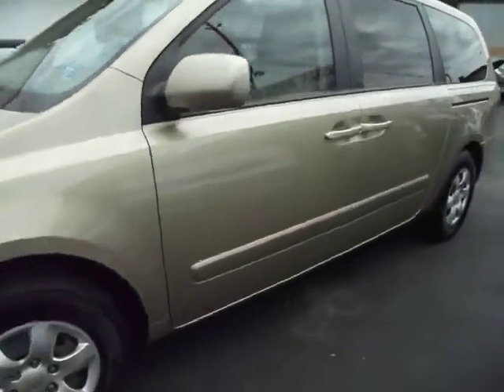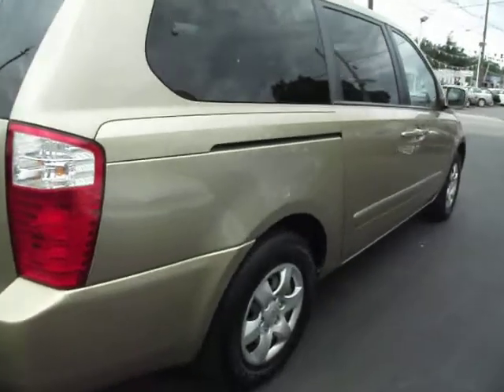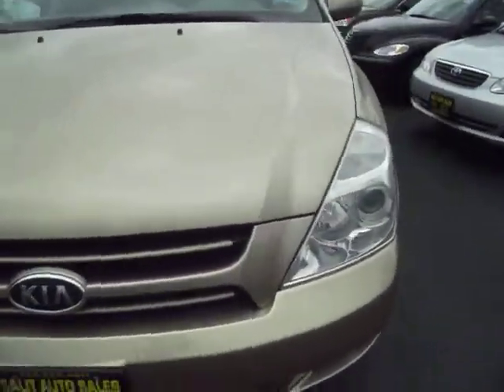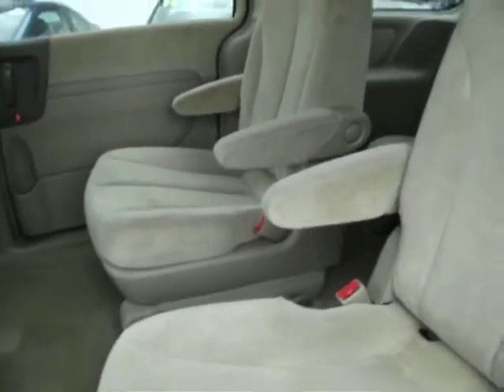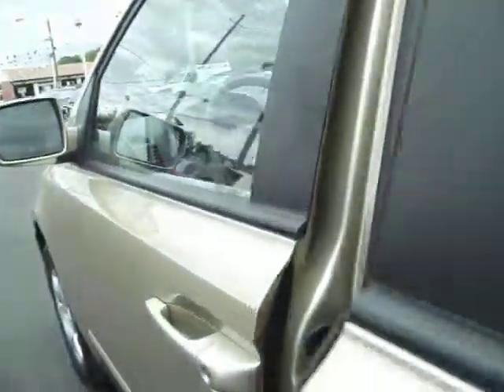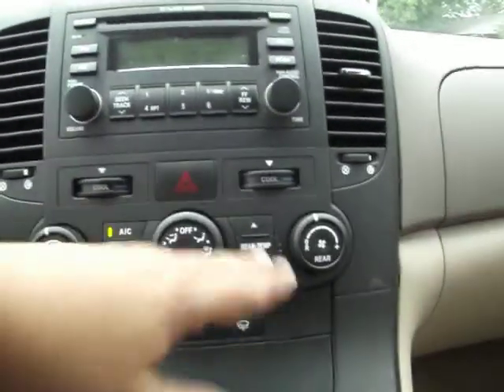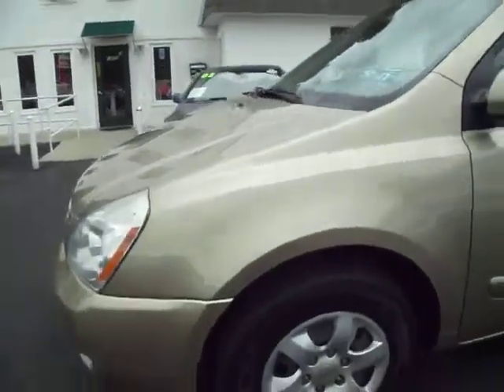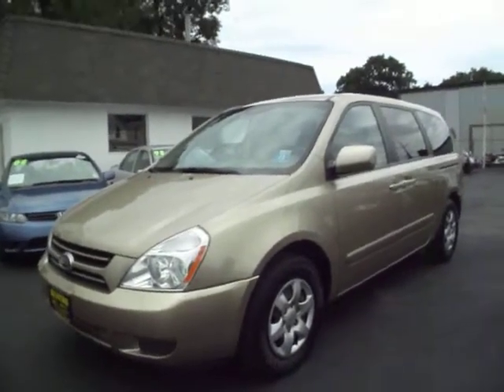2006 Kia Sedona